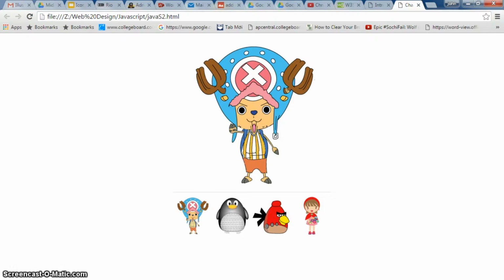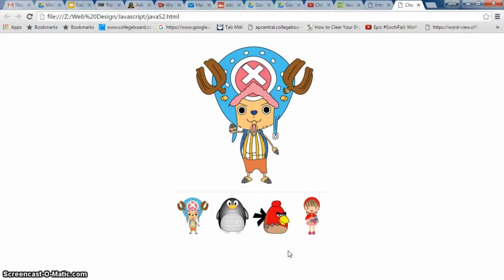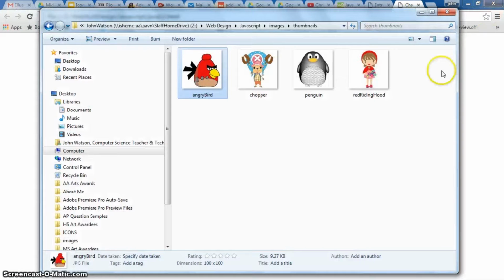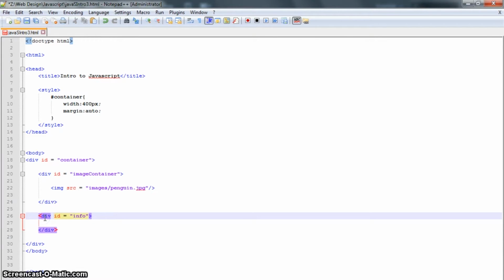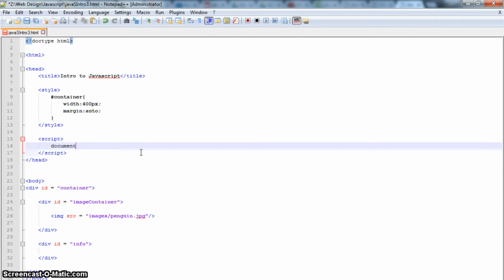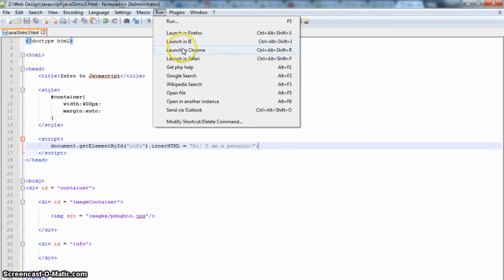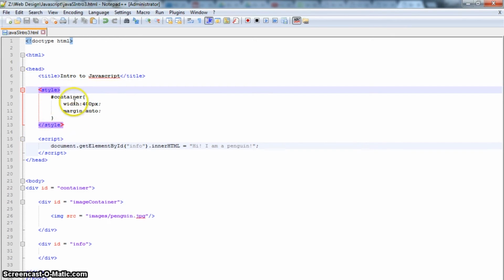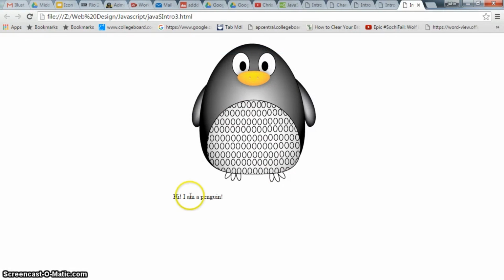introToJS 1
Intro to Javascript - 1